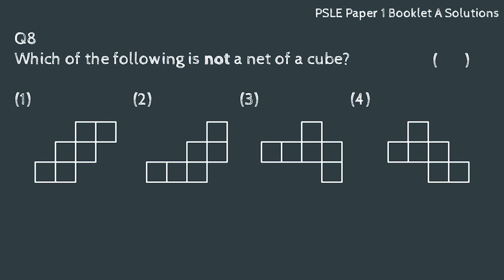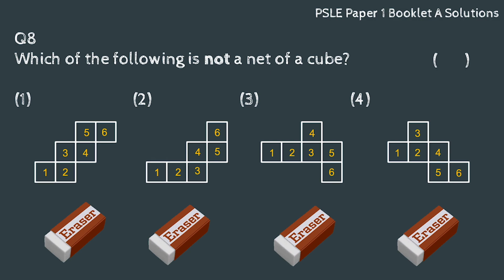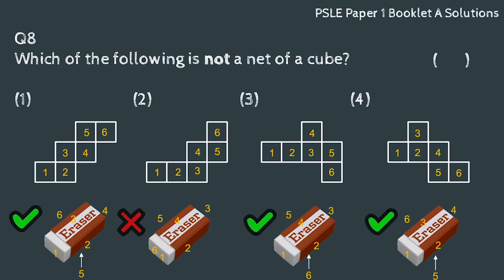Worked Solutions | 2022 PSLE Paper 1 | Q8